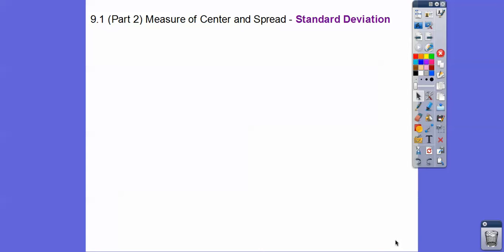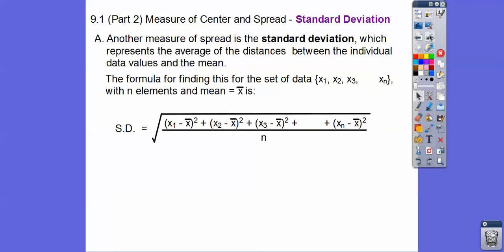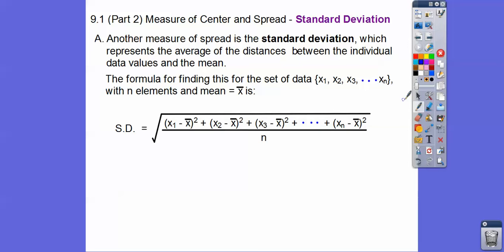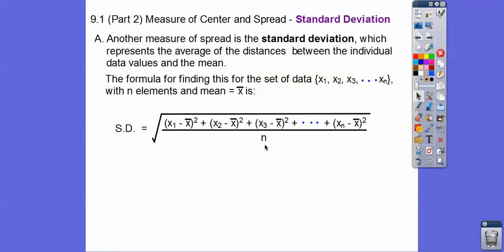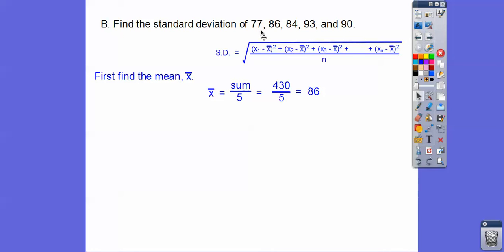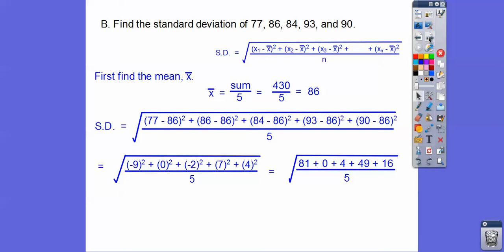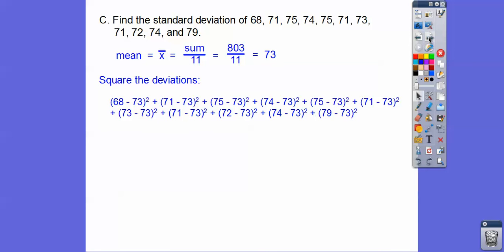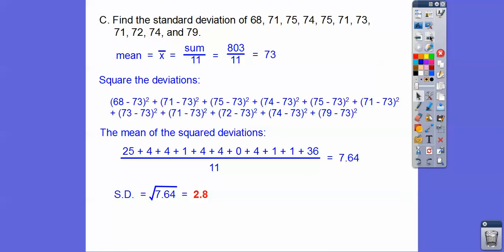Measure of Standard Deviation - Module 9.1 (Part 2)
This lesson calculates the standard deviation.